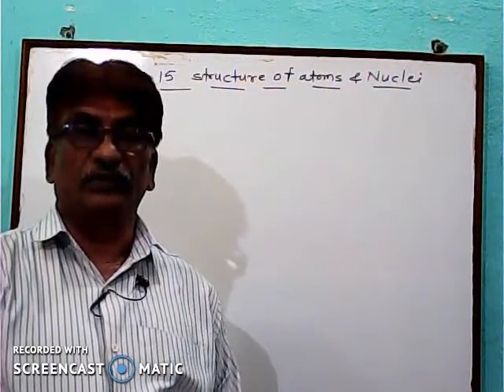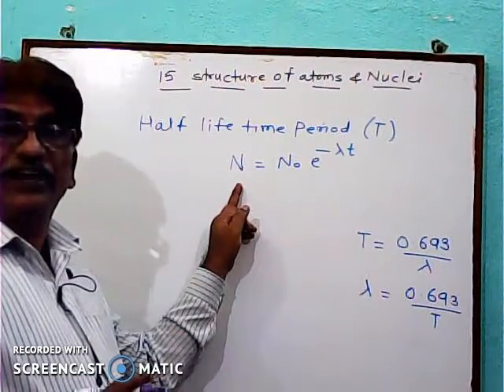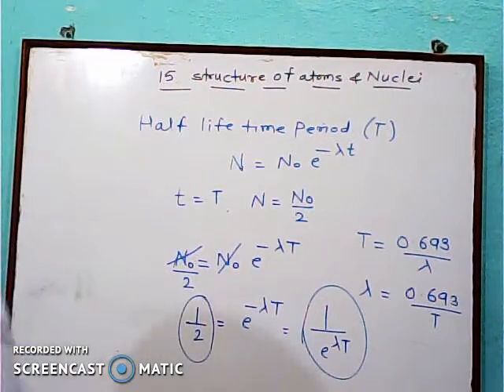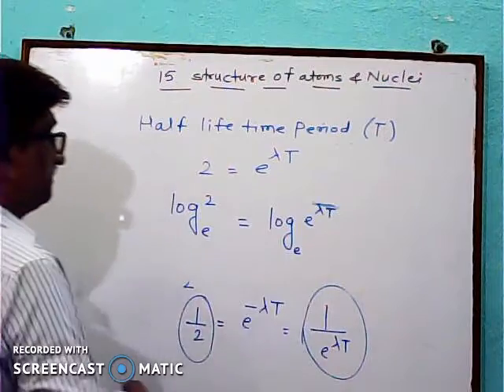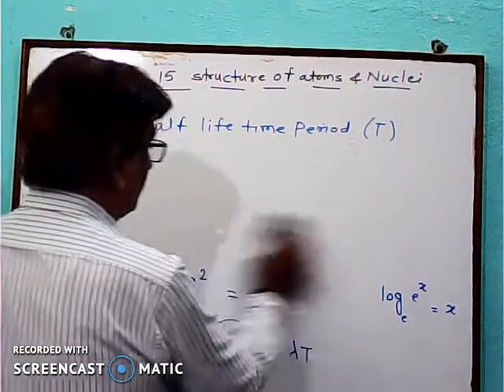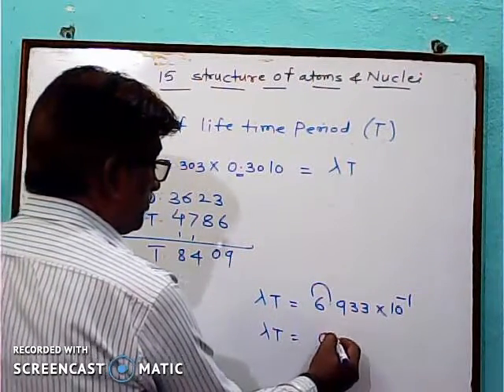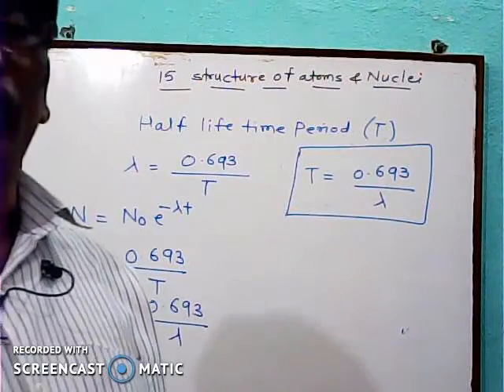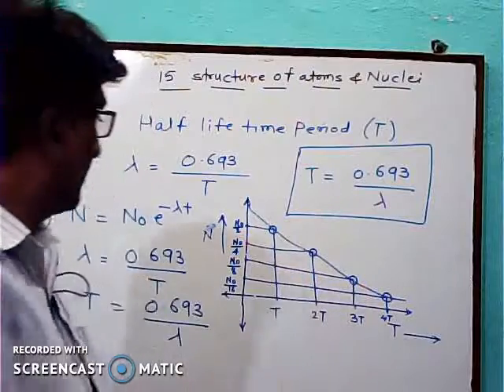15. Half life time period and its expression. -35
In this video it shows about defination of Half life time period , its expression. for XII standard student.